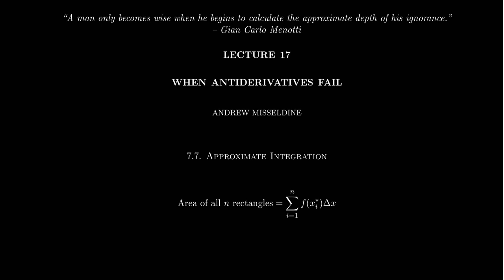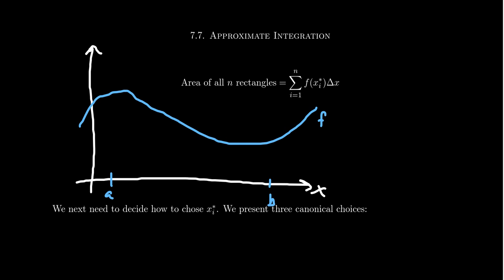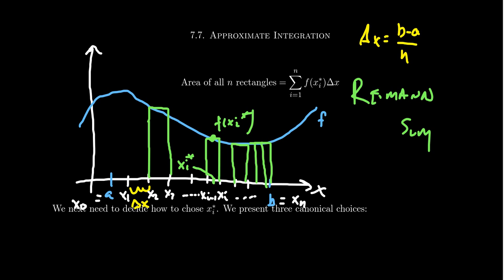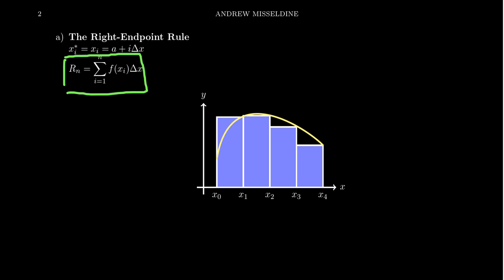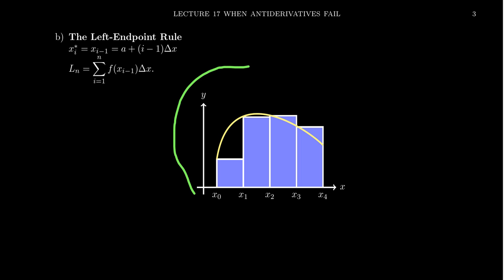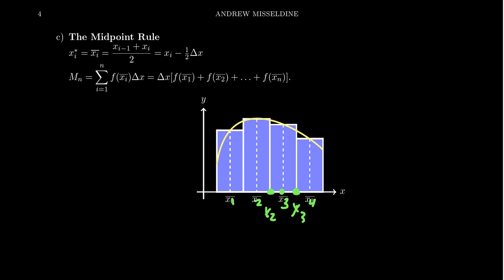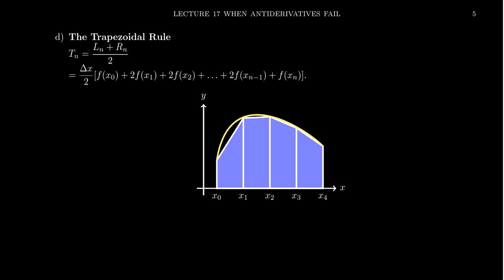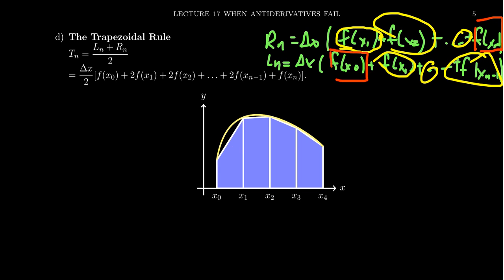Review of Numerical Integration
In this video, we review the four techniques for approximating areas under functions using rectangles and trapezoids.

This is lecture 17 (part 1/4) of the lecture series offered by Dr. Andrew Misseldine for the course Math 1220 - Calculus II at Southern Utah University. A transcript of this lecture can be found at Dr. Misseldine's website or through his Google Drive

When using this app for the Riemann sum calculations, special named function are formatted in the following way: Cos[x]. The first letter should be capitalized and the x is surrounded by square brackets [...]. Also, use "Log[x]" for the natural logarithm. This calculator also has no Trapezoidal Rule, but this can be calculated by averaging together the Left and Right Rules.

I recommend taking off "Show Steps" after you get a feel for the types of calculations. This is a nice calculator but the ads are very annoying. Beware!

This calculator also does not have a Trapezoidal Rule.